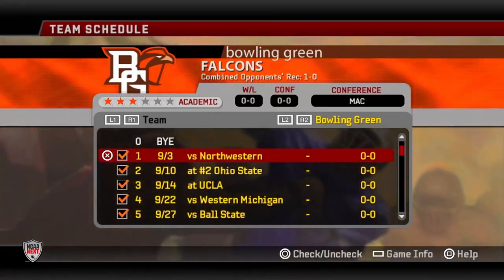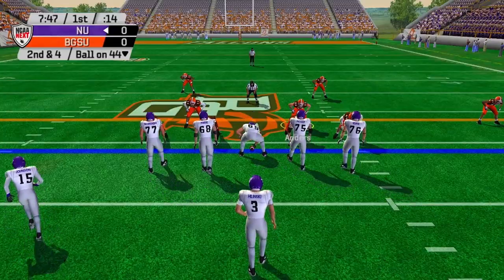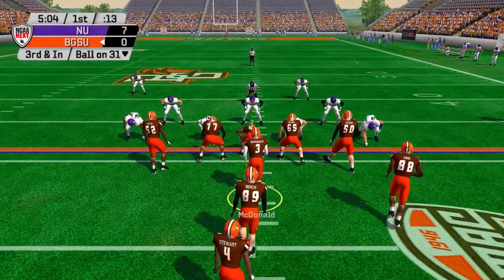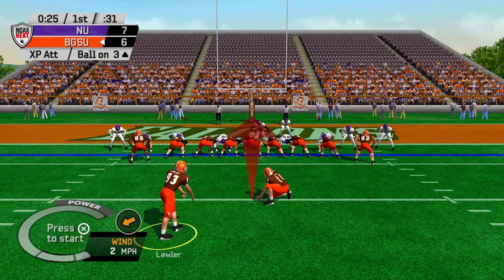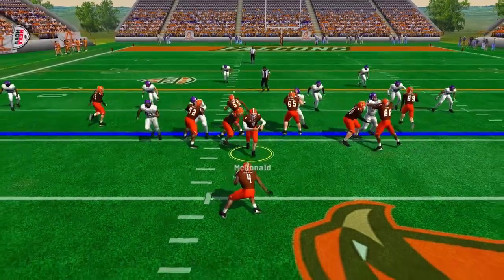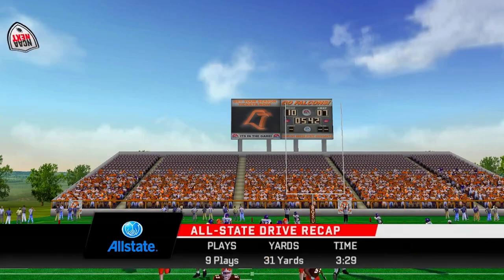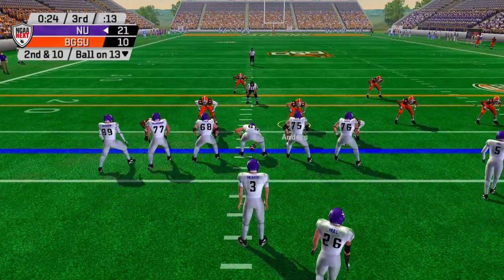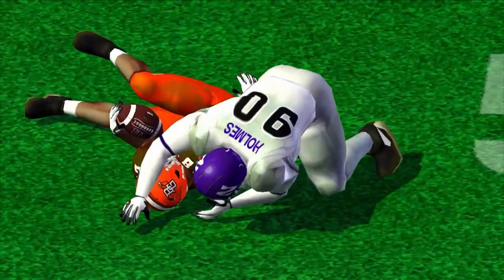Season 1, Game 1! - Episode 2 - Bowling Green NCAA 06 Football NEXT Dynasty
Introduction into a new college football dynasty series, on NCAA 06 Football. This is a modded version of the game called NCAA 06 NEXT! The game has been updated to the 2022 season with transfer portal, CFB playoffs and more!